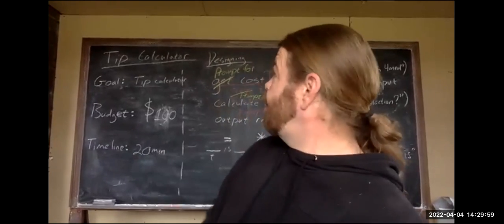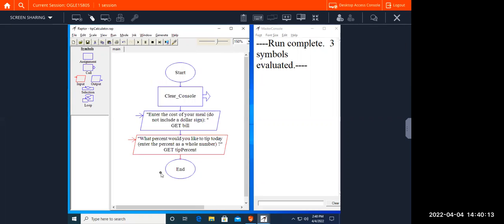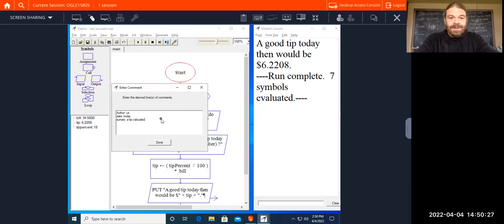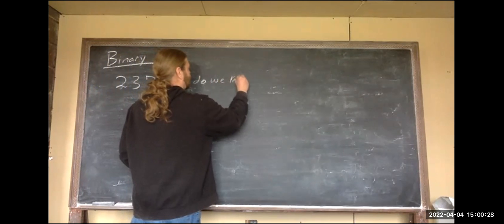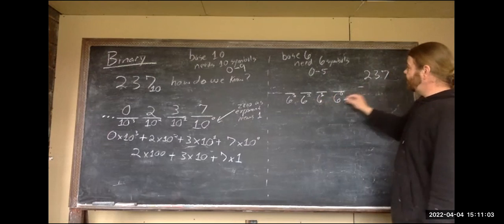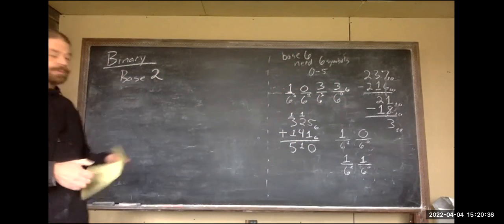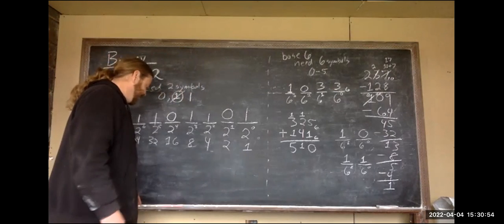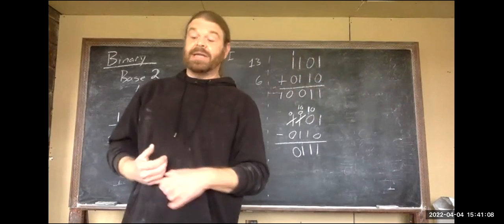SDEV 120 Spring 2022 Module 2 Lecture 2 Part B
In spring of 2022 Ivy Tech Community College had moved to many classes coming in a blended format, both virtual and face-to-face deliver, including this Intro to Computing Logic course I was teaching. This is the recording from April 4th, in this lecture continued our discussion on volatile storage, sequential processing, and Input/Output. Then we started our coverage of Binary Code.